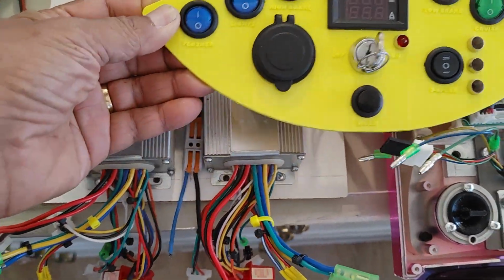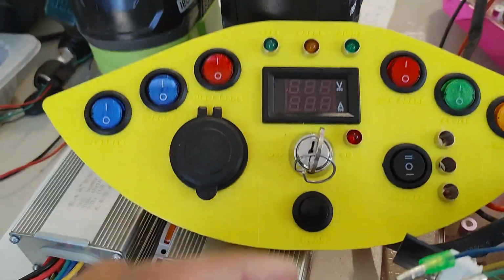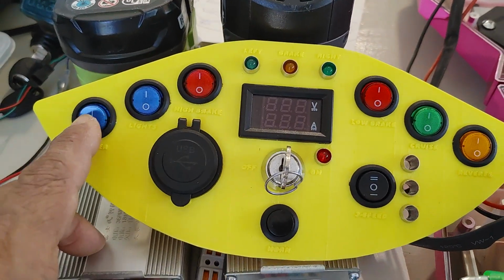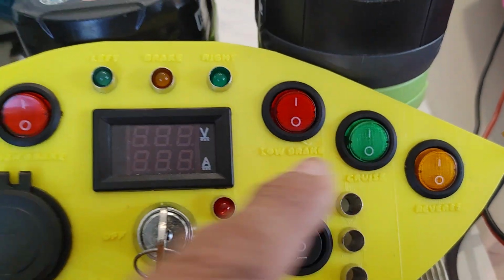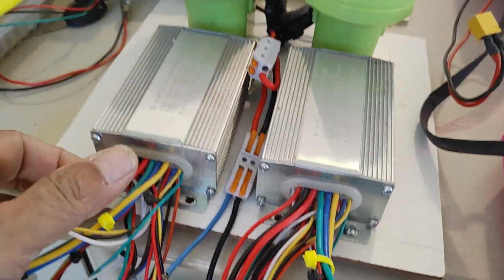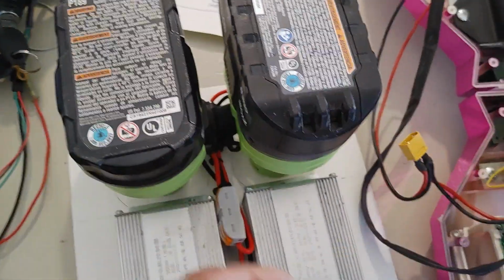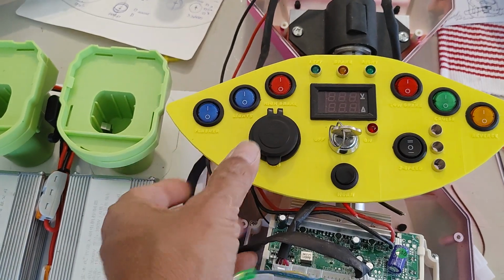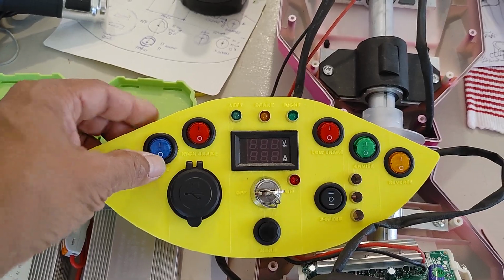Electric Go-Kart Control and Test Panel for 36-48 VDC BL Motor Controllers. How To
in this video I discuss how I went about making a control panel for my electric DIY go-kart made from EMT tubing and Maker Pipe connectors.

This control panels doubles as a full control panel which will be mounted on the steering wheel but can also be used to test all the functions of the typical 36-48V DC brushless motors controllers.